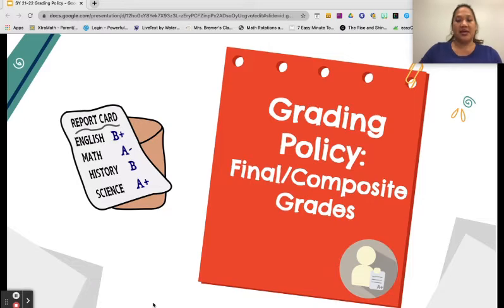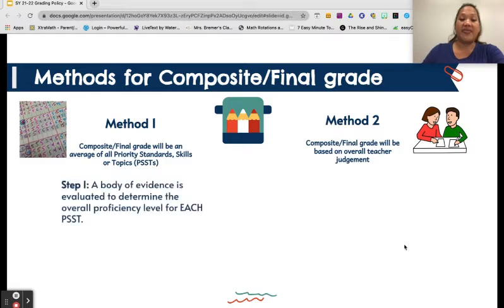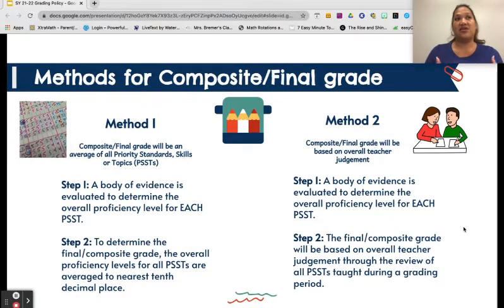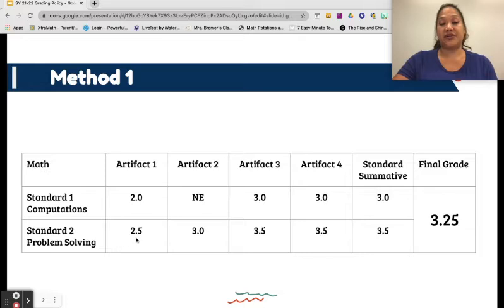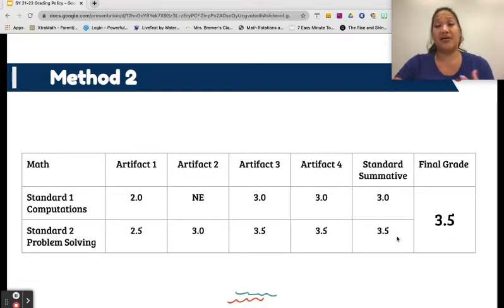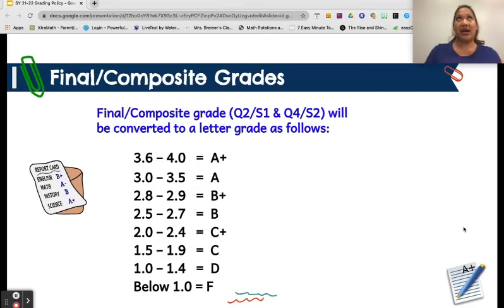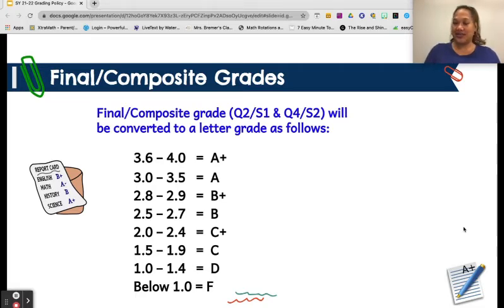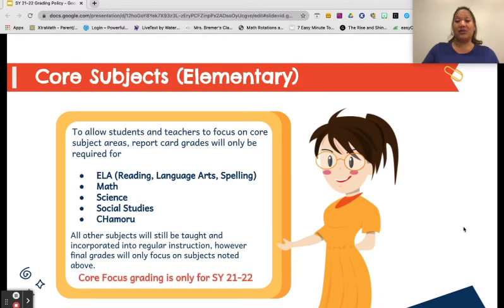Grading Policy: Final/Composite Grades